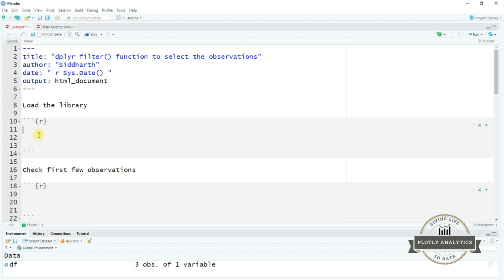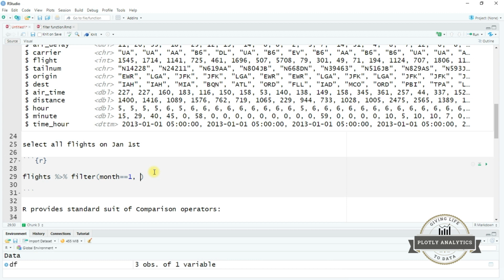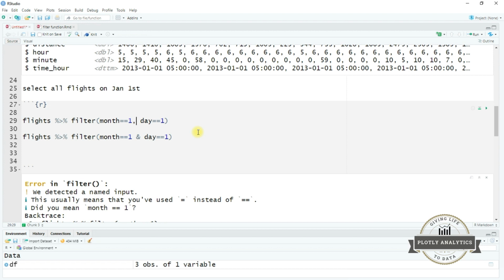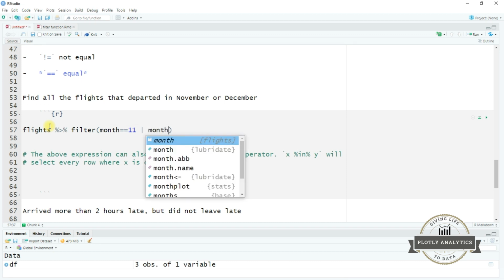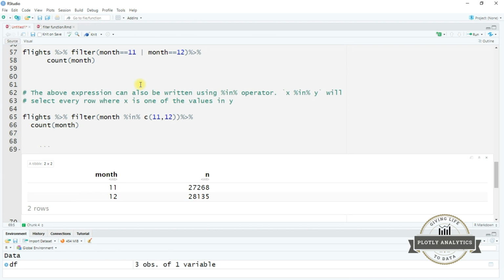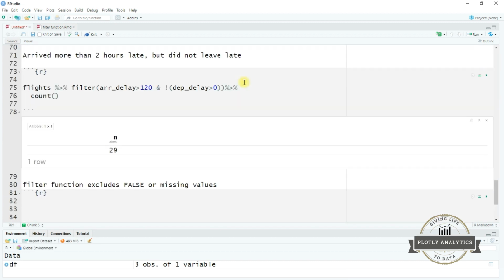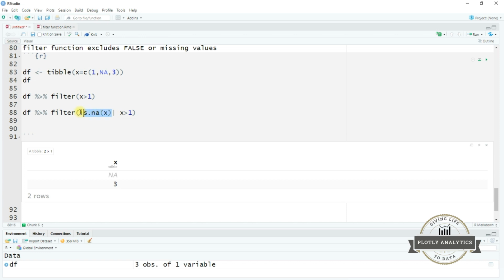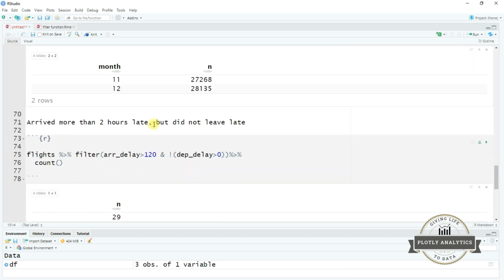Dplyr Package | How to filter rows using filter() function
filter () function in dplyr allows you to subset the rows based on their values. The filter() function takes two arguments:
 - The data frame you are operating on
 -  A conditional expression that evaluates to TRUE or FALSE

Under the hood, dplyr filter works by testing each row against your conditional expression and mapping the results to TRUE and FALSE. It then selects all rows that evaluate to TRUE.

In this video, we will work upon Flights data set from nycflights13 package. We will use various conditional statements to filter out rows from the data.

The Rmarkdown file used in this video can be found at Github repo: